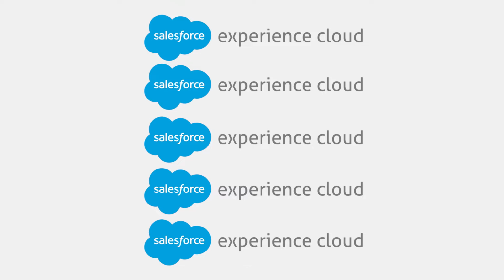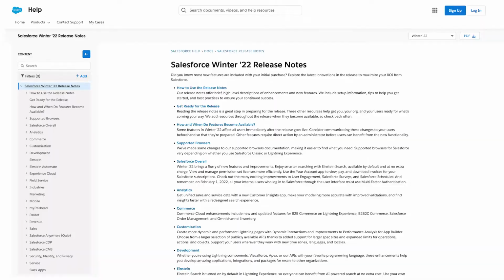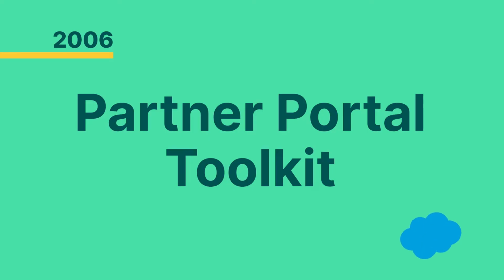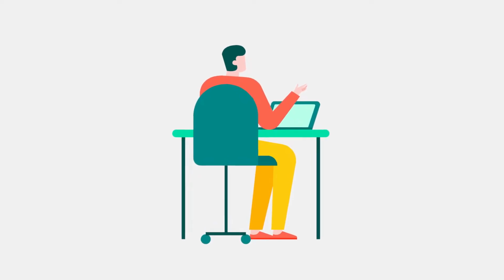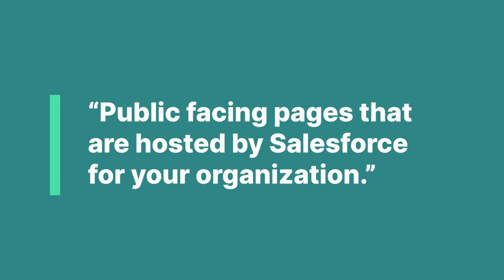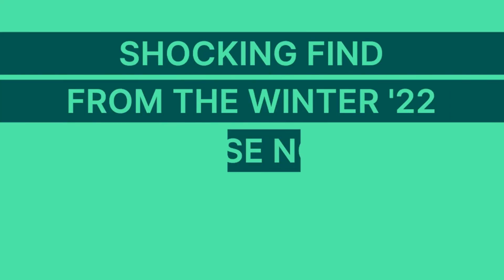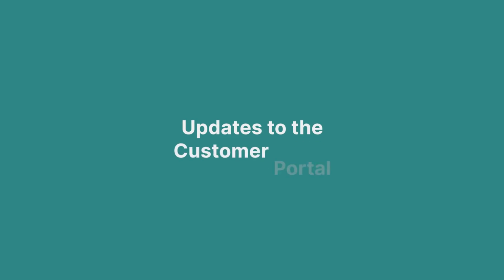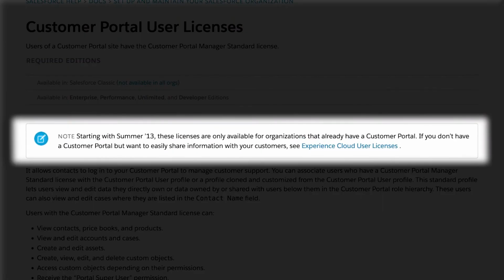SALESFORCE: The Evolution of Experience Cloud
🏆 THE GOAL: Did you know that Salesforce first introduced portal technology all the way back in 2004?!

In this video, join us for a whirlwind tour through the history of portals - from the early days of self-service support portals, to a robust content management system. You’ll see how the technology has evolved, and discover how Chargent can help you set up a payments portal inside of the Salesforce Experience Cloud - in a snap.

Do you want to see more videos from us?

✅  Reduce your Accounts Receivable and Collections challenges in Salesforce with Chargent! Learn how Chargent can make your payments process configurable and automated by saving you time and money!

⏭️ RELATED: 5 Benefits Of Salesforce Communities With Chargent
SKIP AHEAD
0:00 Intro
0:35 A Brief History of Portals
0:41 Supportforce (aka Service Cloud)
1:22 Partner Portal Toolkit & Partner Portal
2:02 Salesforce Communities
2:16 Community Cloud
2:42 Salesforce Experience Cloud
3:10 What is Experience Cloud?
4:04 Chargent for Salesforce Experience Cloud